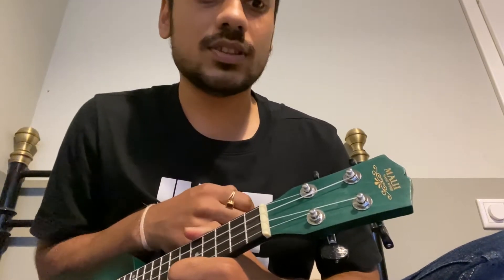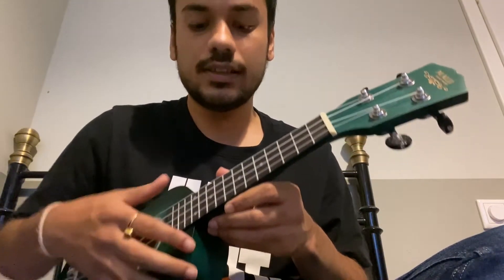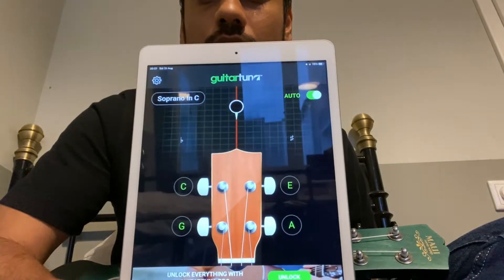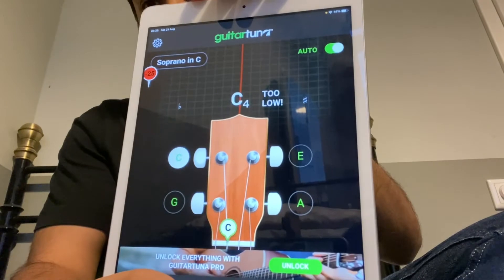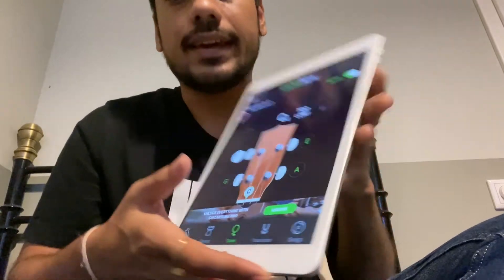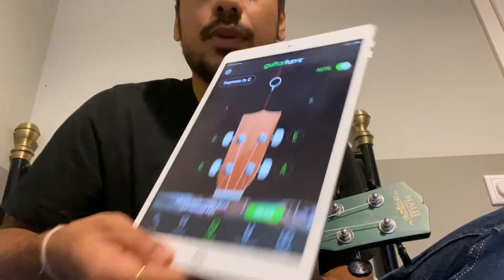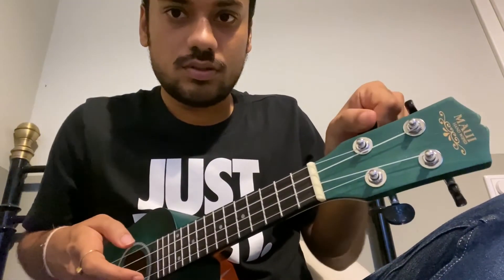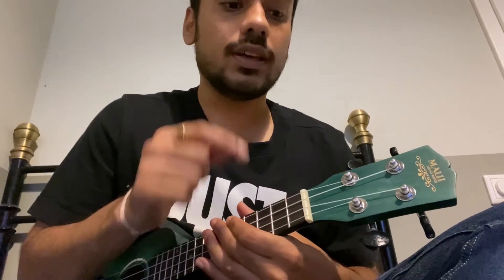Ukulele Lesson 1: Tuning the Ukulele